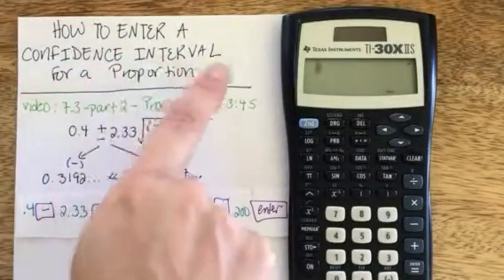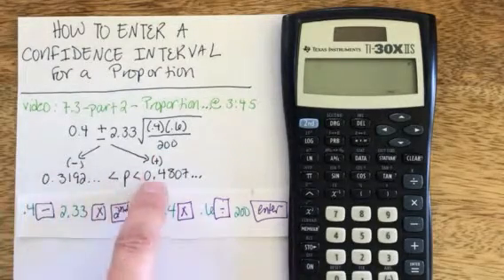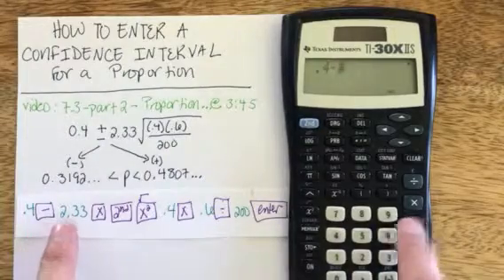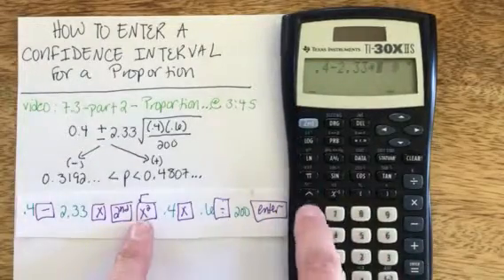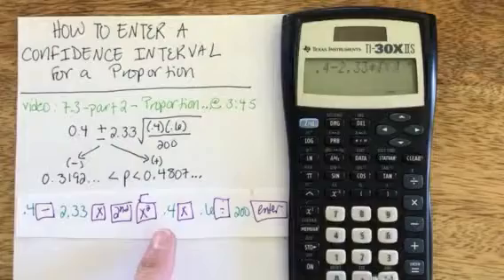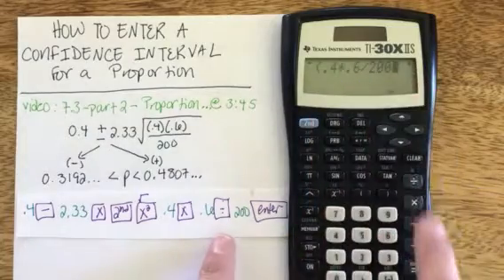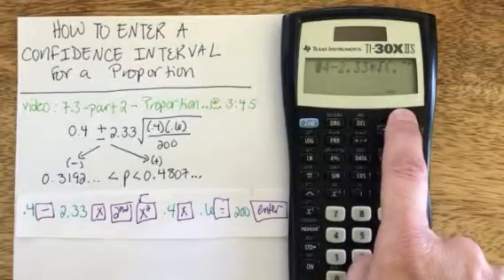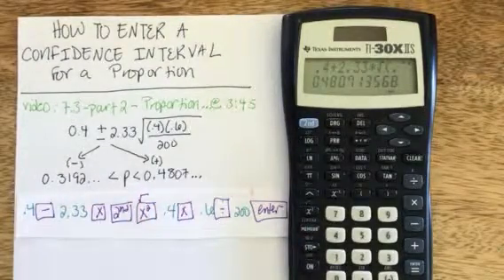TI-30XIIS - Proportion Confidence Interval